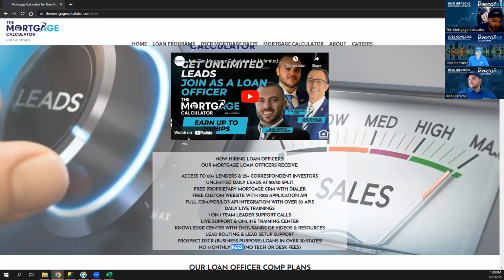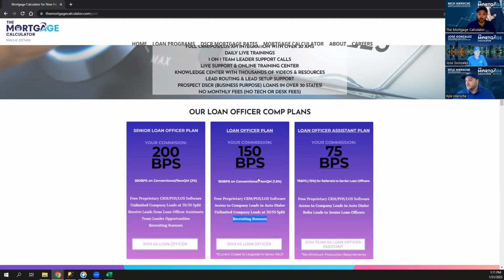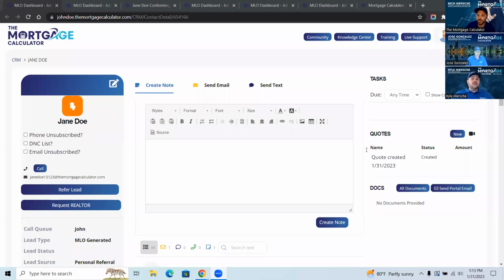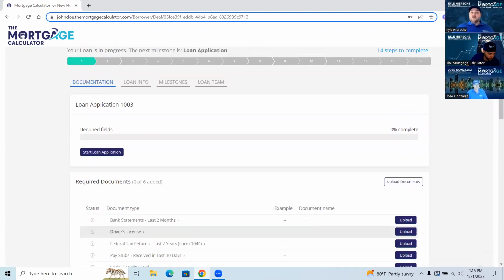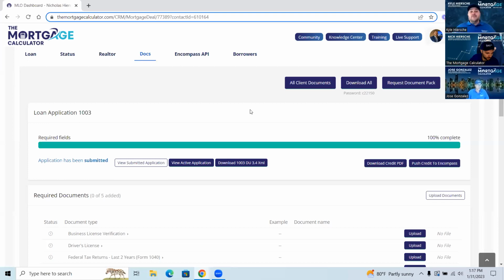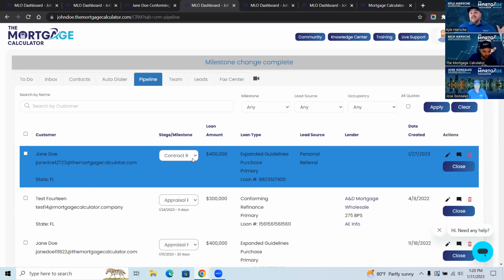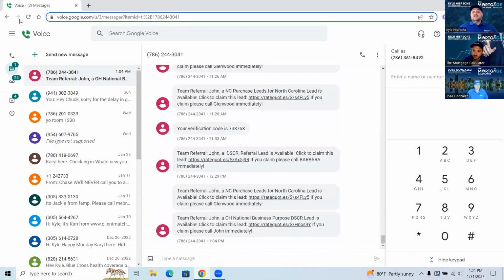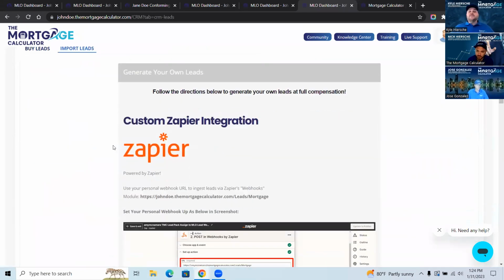Get Unlimited Free Mortgage Leads as a Loan Officer at The Mortgage Calculator - Best Non QM Leads!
Ready to explode your business?

Earn 200BPS and get Unlimited Free Mortgage Leads from The Mortgage Calculator!

NOW HIRING LOAN OFFICERS!
OUR MORTGAGE LOAN OFFICERS RECEIVE:
ACCESS TO 60+ LENDERS & 25+ CORRESPONDENT INVESTORS
UNLIMITED DAILY LEADS AT 50/50 SPLIT
FREE PROPRIETARY MORTGAGE CRM WITH DIALER
FREE CUSTOM WEBSITE WITH 1003 APPLICATION API
FULL CRM/POS/LOS API INTEGRATION WITH OVER 30 APIS
DAILY LIVE TRAININGS
1 ON 1 TEAM LEADER SUPPORT CALLS
LIVE SUPPORT & ONLINE TRAINING CENTER
KNOWLEDGE CENTER WITH THOUSANDS OF VIDEOS & RESOURCES
LEAD ROUTING & LEAD SETUP SUPPORT
PROSPECT DSCR (BUSINESS PURPOSE) LOANS IN OVER 30 STATES!
NO MONTHLY FEES (NO TECH OR DESK FEES)

The Mortgage Calculator is a licensed Mortgage Lender (NMLS #2377459) that specializes in using technology to enable borrowers to access both Conventional and Non-QM mortgage loan programs with over 100 banks and partners.

Using The Mortgage Calculator proprietary technology, borrowers can instantly price and quote thousands of mortgage loan programs in just a few clicks. The Mortgage Calculator technology also enables borrowers to instantly complete a full loan application and upload documents to our AI powered software to get qualified in just minutes, not days!

Our Mortgage Loan Originators are trained to be loan consultants to guide borrowers throughout the entire loan process. A licensed Loan Officer is only a phone call or zoom meeting away and always available to assist borrowers throughout the loan application process all the way to closing.